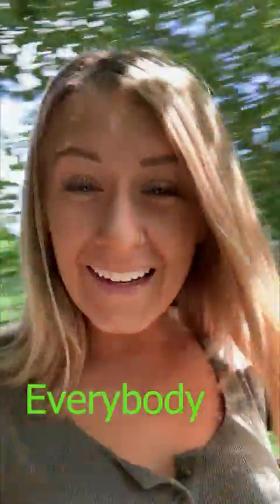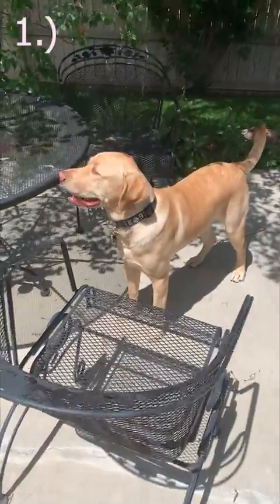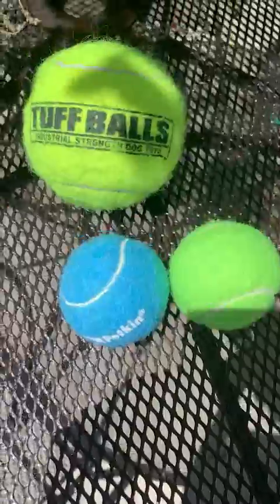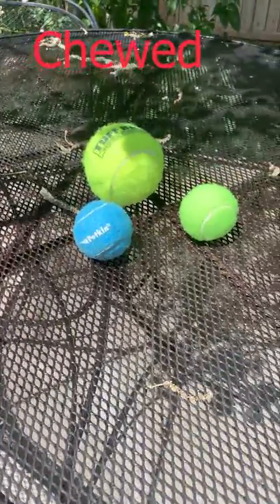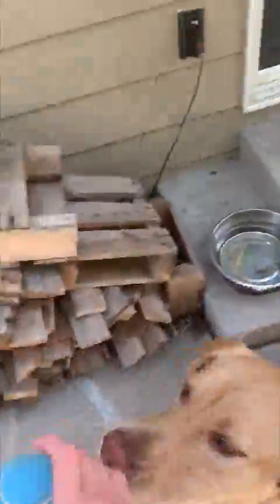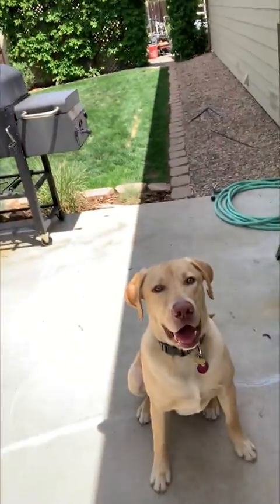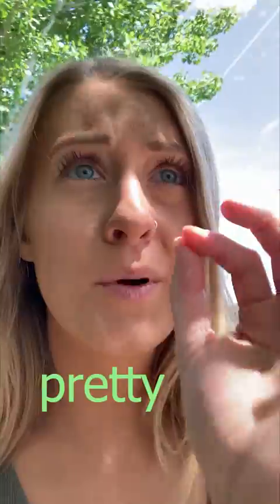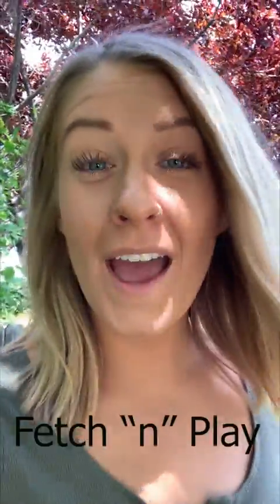Hide "n" Fetch, or Fetch "n" Play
Hide "n" Fetch, or Fetch "n" Play is a combination of fetch with hide and seek. Dogs love this game for many reasons as it is exciting and fun!